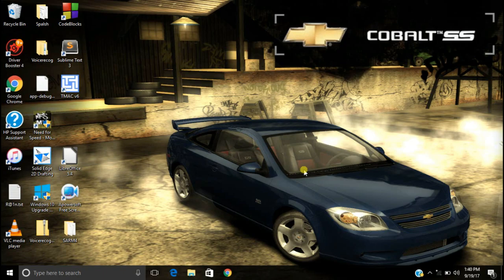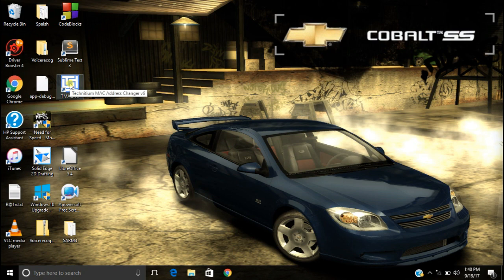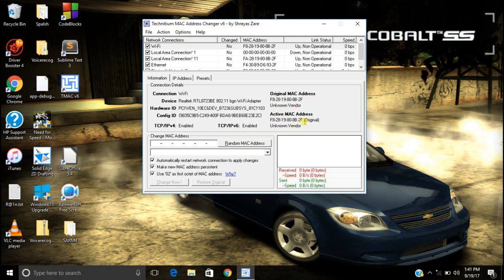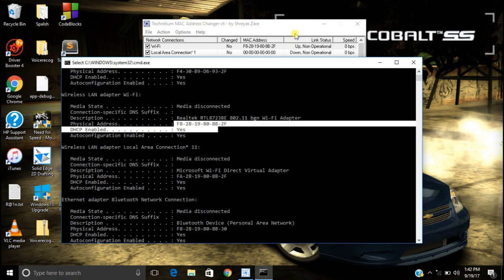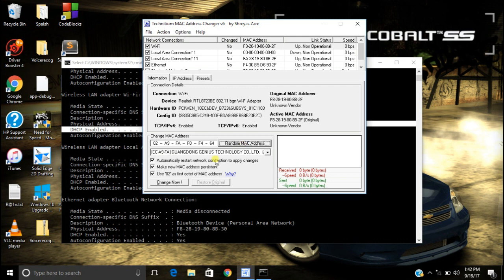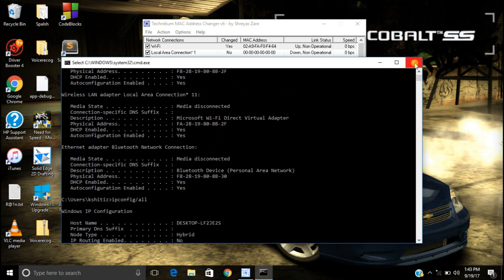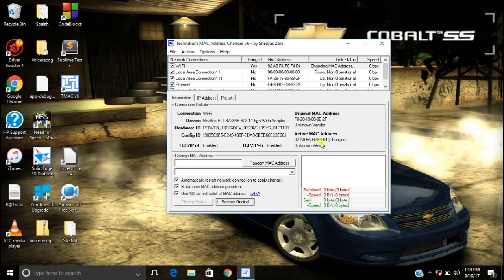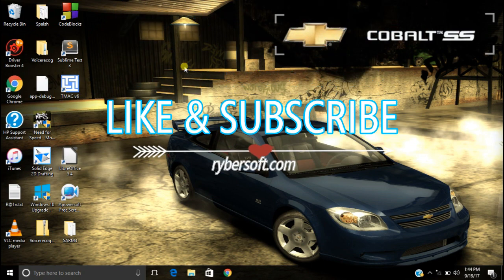How To Change WiFi MAC Adress On Windows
Change MAC address of your Windows PC in Just a few simple steps using Titanium Mac address changer tool. This doesn't need any command-line script, just use GUI.
One of the top contenders in the list of the MAC address changer tools is Technitium MAC Address Changer that lets you spoof or changes the MAC address of your network adapter in no time. The user interface is simple and easy to use while it displays the status, speed, network connections, MAC address, and the status if the MAC has been changed. If you wish to view the properties like IP Address or information you simply need to click on the Network Connections tab separately. It will show details like Connection, Device, Hardware ID, Config ID, TCP/IP4, TCP/IP6, Original MAC Address, and Active MAC Address.